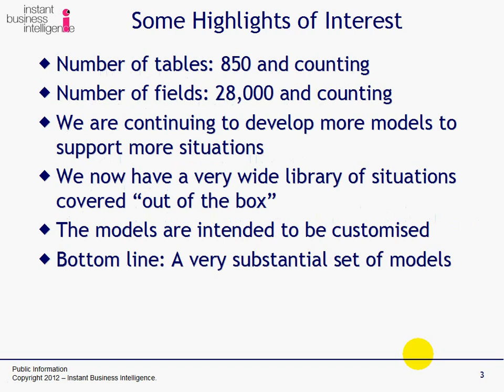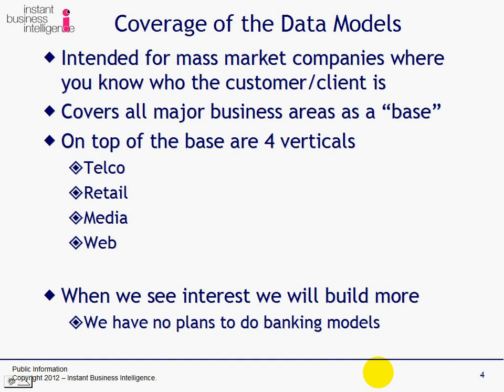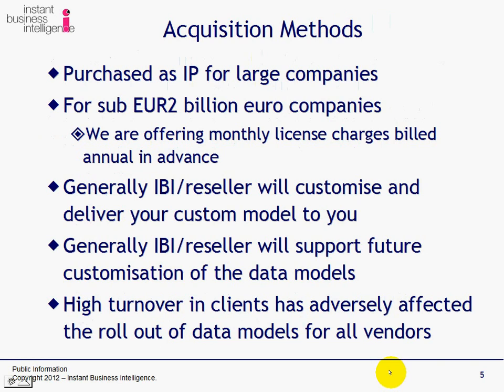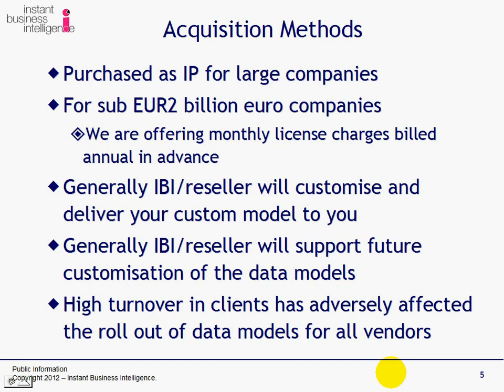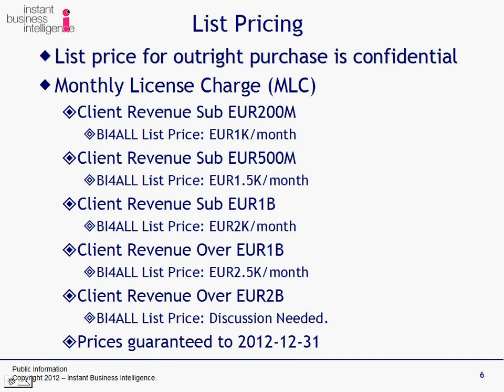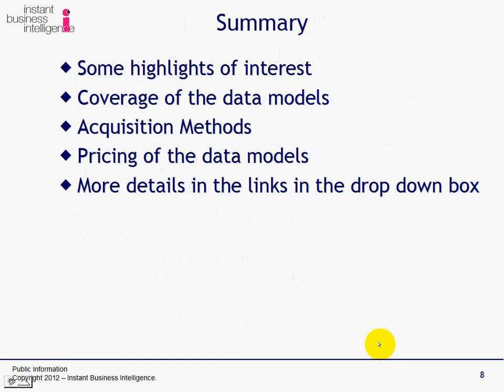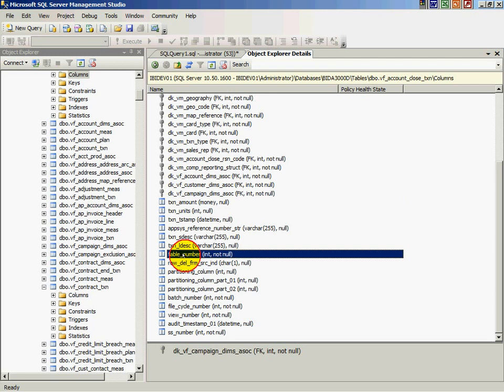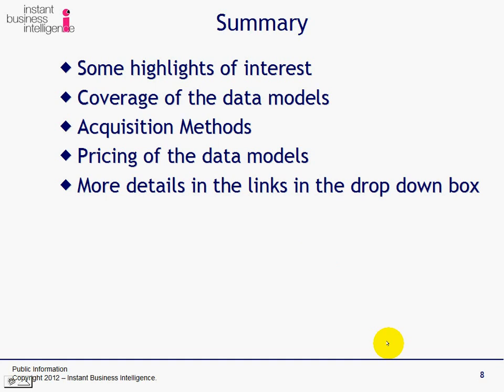BI4ALL002 - The BI4ALL Data Models Summary